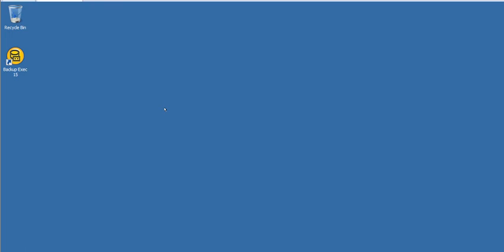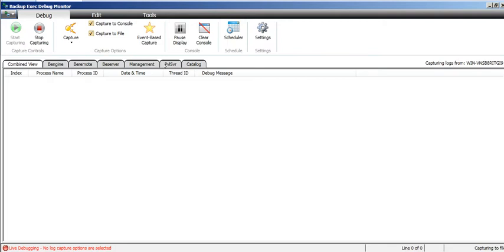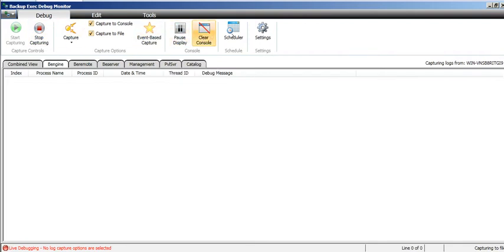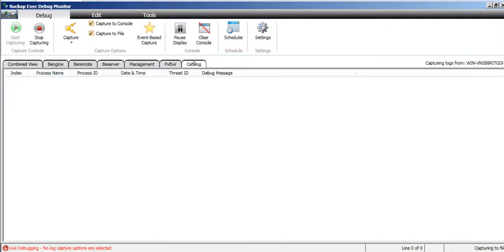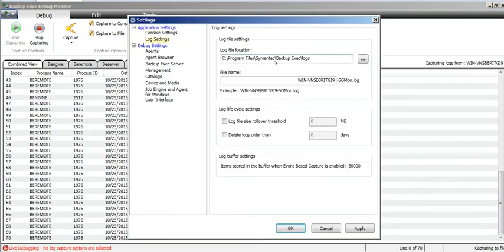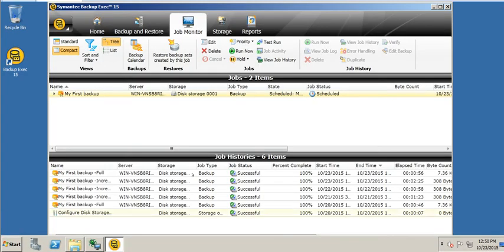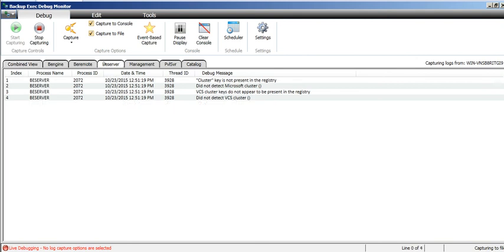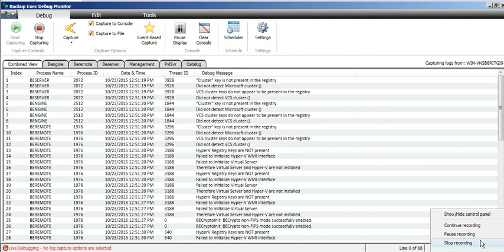SGMON Tool | Symantec Backup Exec 2015 | Advanced Troubleshooting Steps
SGMON Tool | Symantec Backup Exec | Advanced Troubleshooting Steps

You will learn about SGMON.exe Tool which is live logs debugging symantec backup exec errors for

- Catalog
- BE Engine
- BE Server
- Media
- Agents